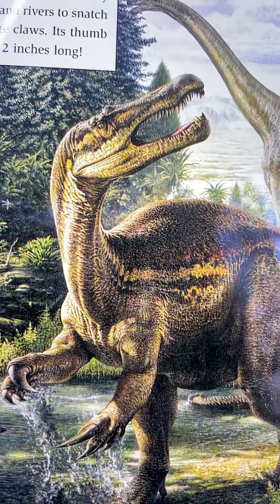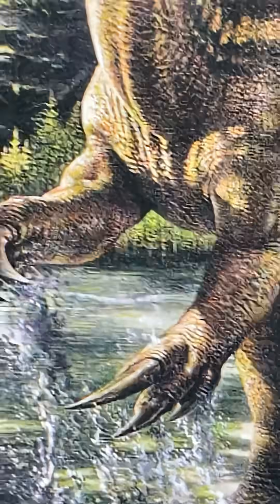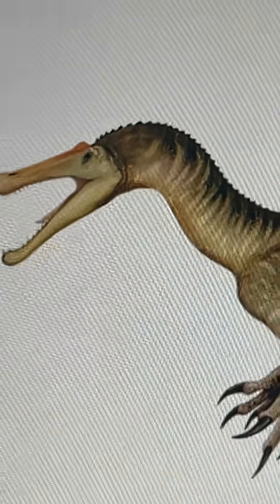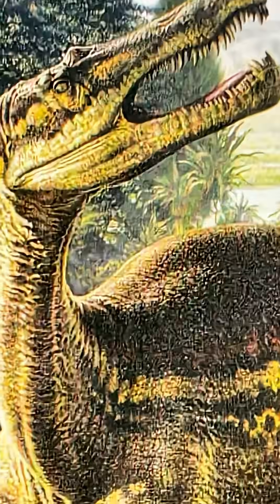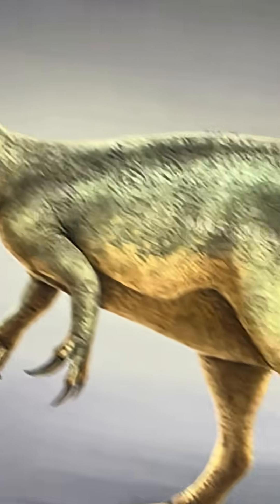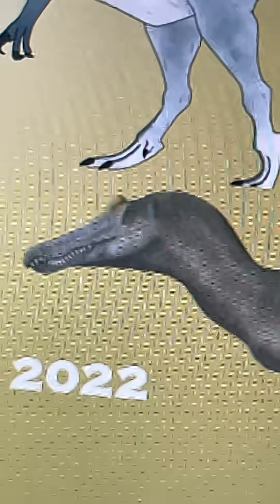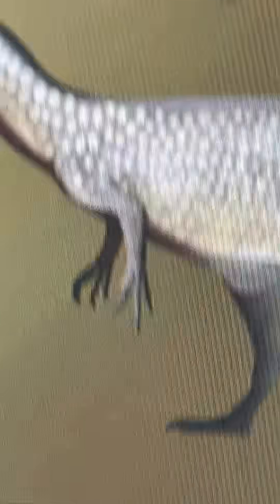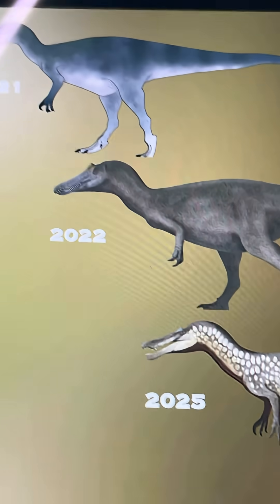History of Baryonyx 🦂